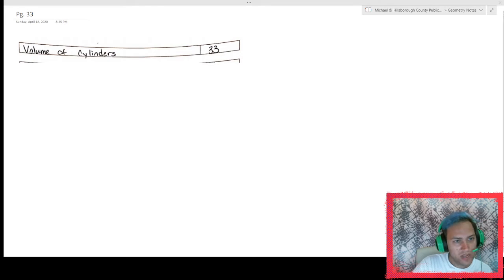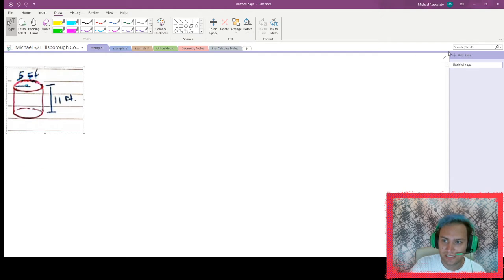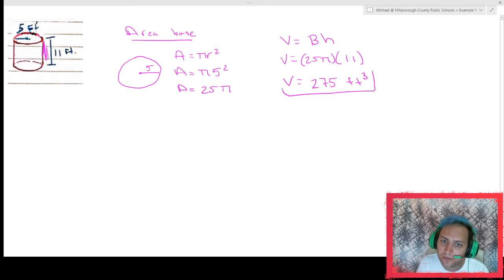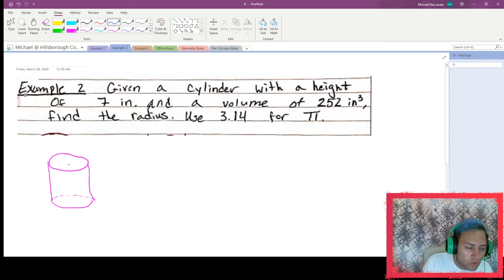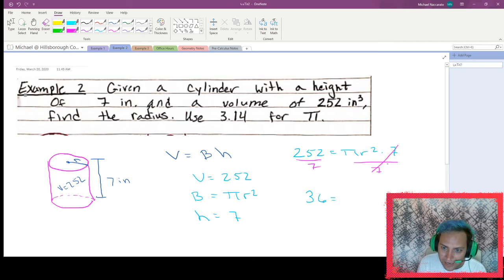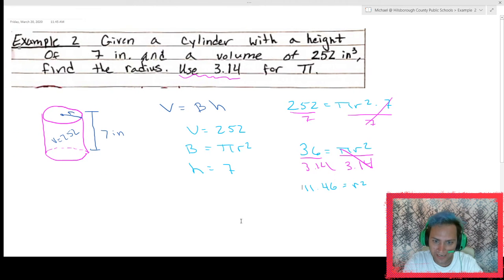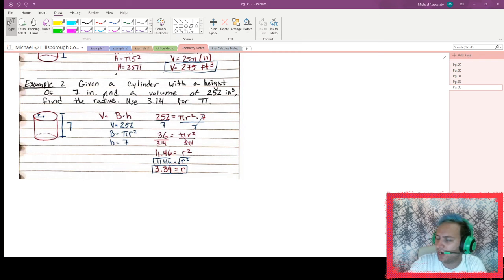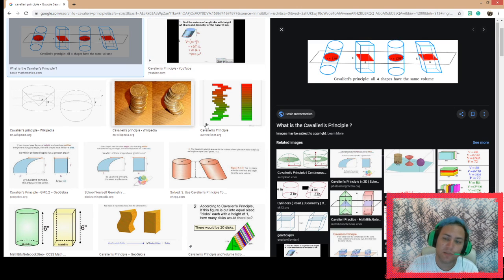Geo - Page 33 Volume of Cylinders